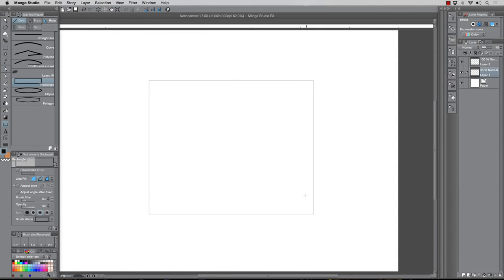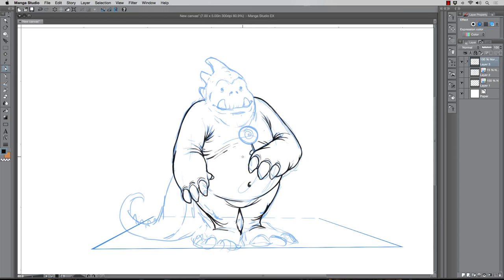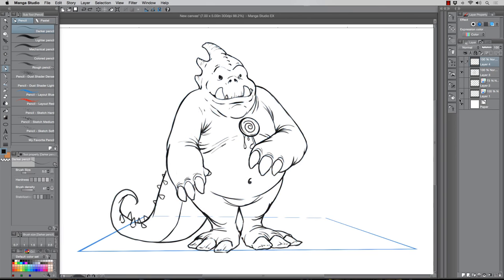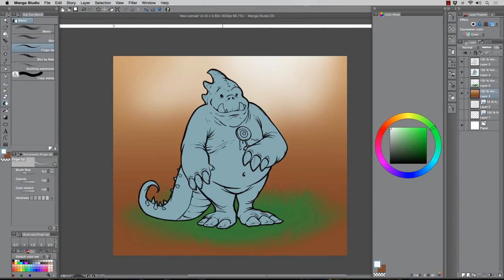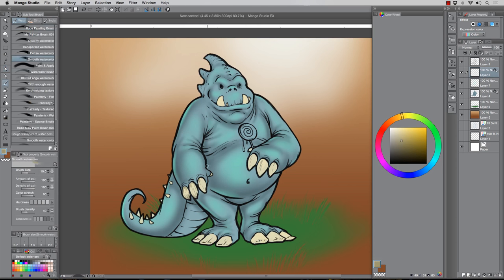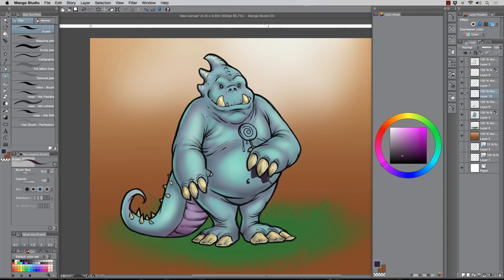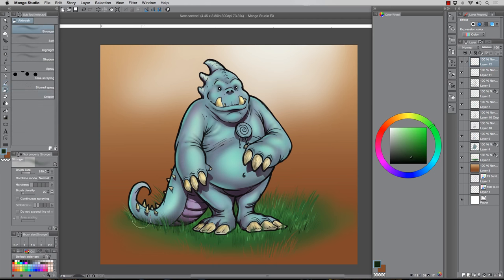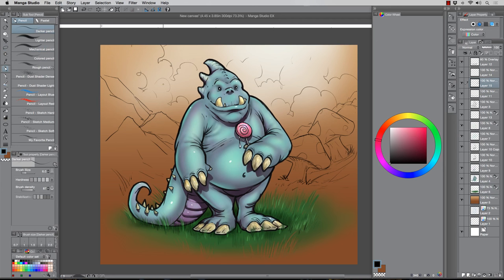How to Draw and Paint a Cartoon Character - Manga Studio 5 EX - Narrated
In this video I show and explain the process of digitally painting a cartoon character in Manga Studio 5 EX.  This stylized creature design is fun and easy to do.  It makes is a style that I like to practice in case I ever get to illustrate a children's book or animated story.

If you have any questions regarding this process then please comment in the section below and I will do my best to answer you back when I can.